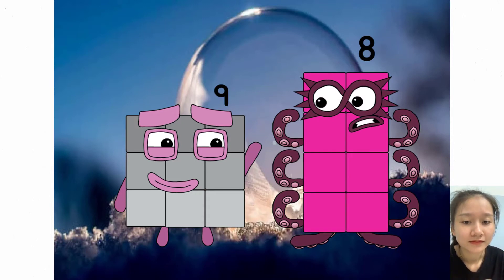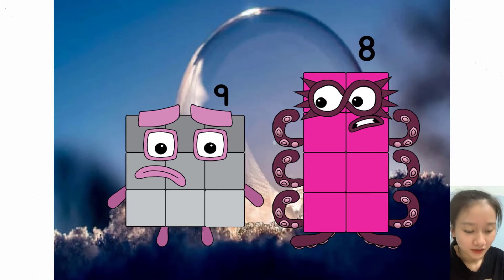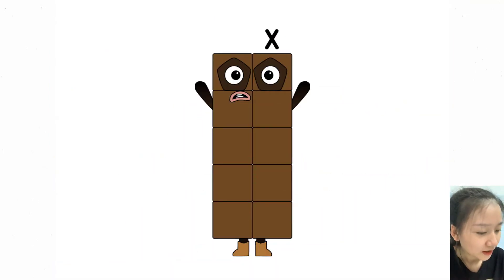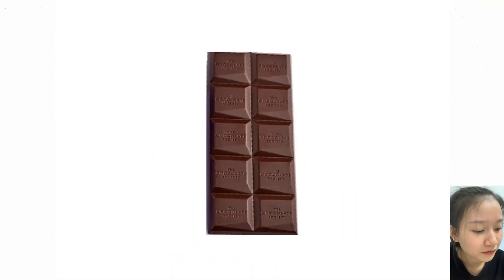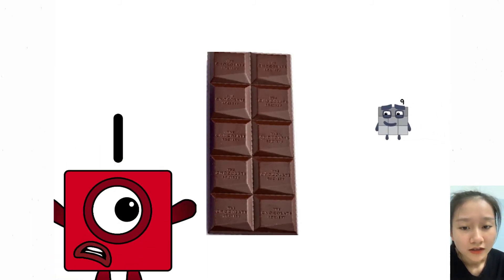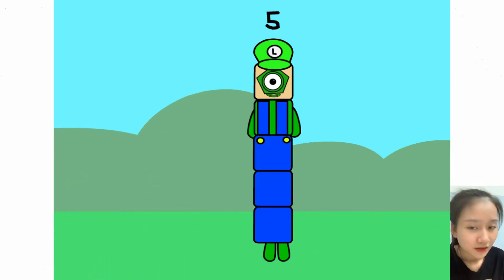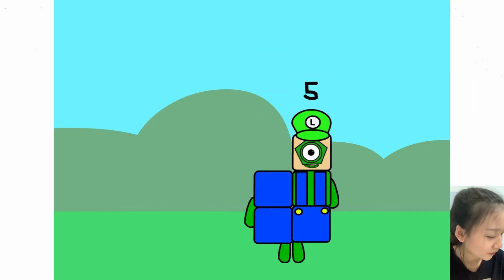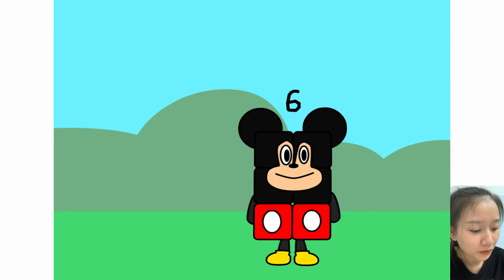Numberblocks: Going To Space!